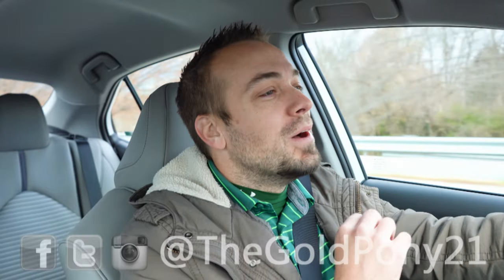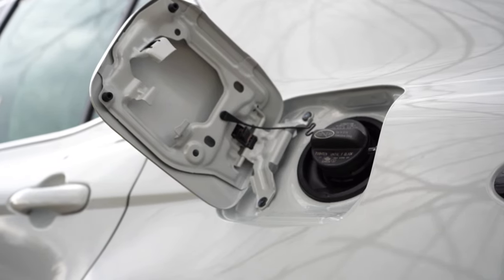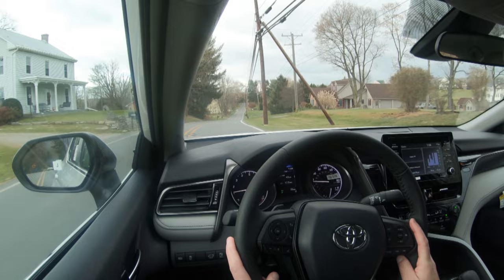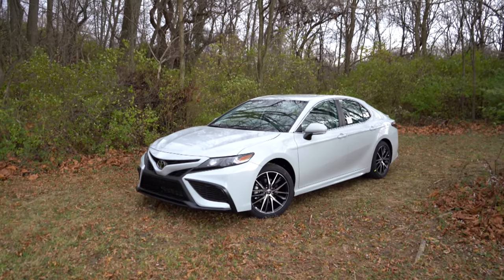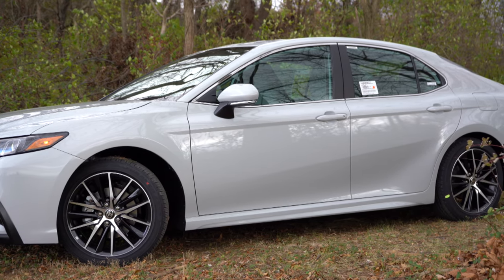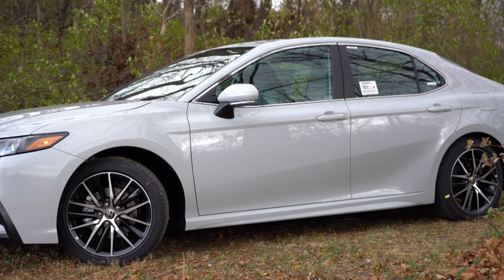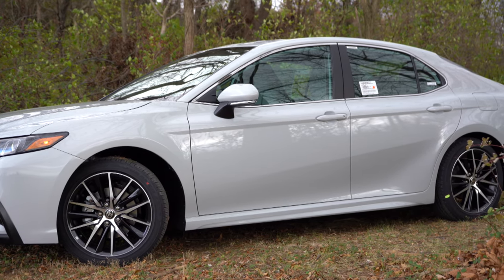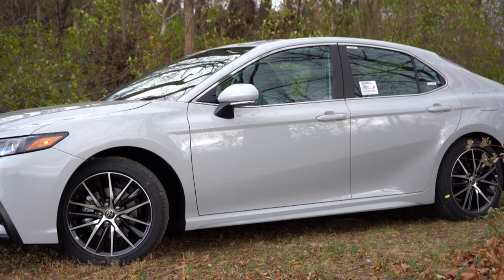2022 Toyota Camry Review | The BEST SELLING Midsize Sedan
In this video I'll go for a test drive & completely review the NEW 2022 Toyota Camry! I'll test out acceleration, braking, steering feel, cargo space, rear legroom, sound system, exhaust clip & much more!

Big thanks to Younger Toyota in Hagerstown, MD for allowing me to check out the NEW 2022 Toyota Camry! For more information on their inventory please feel free to visit their website below.